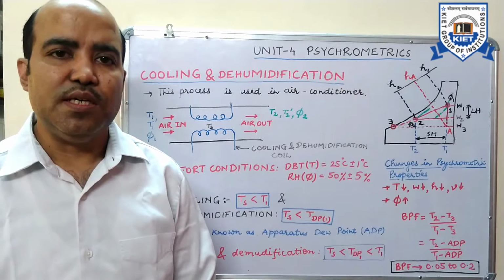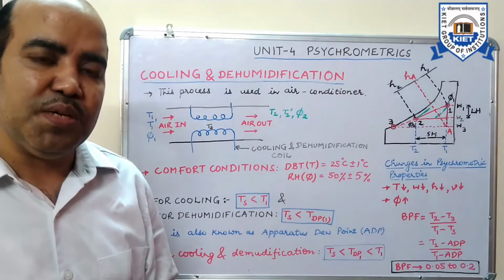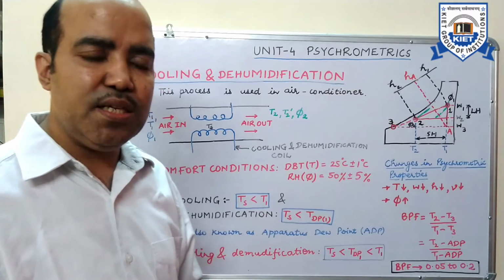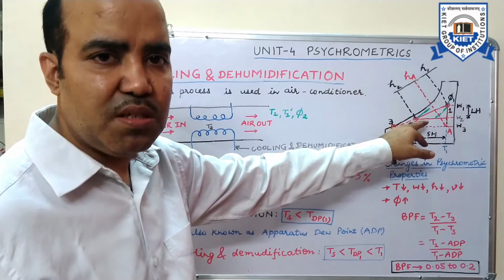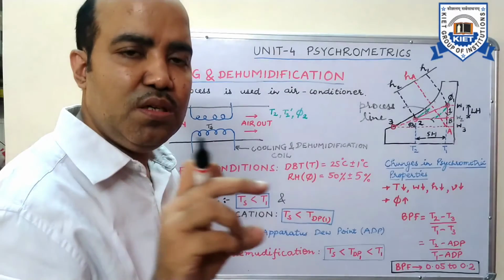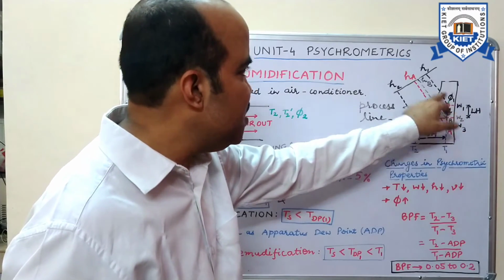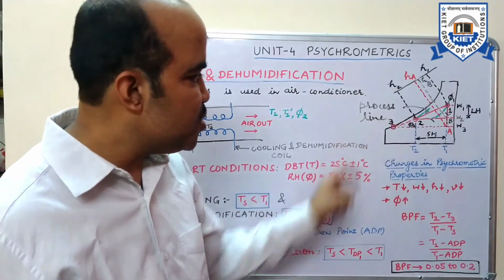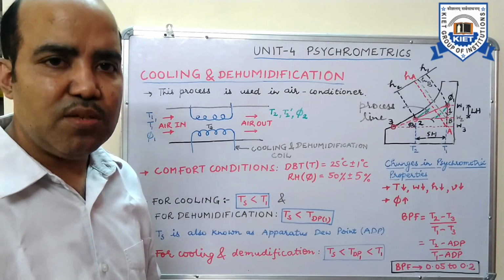B.Tech_ME_6Sem | Cooling and Dehumidification | Ankur Sachdeva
B.Tech_ME_6Sem | Refrigeration and Air-Conditioning | Cooling and Dehumidification